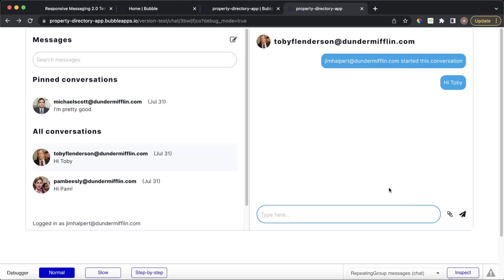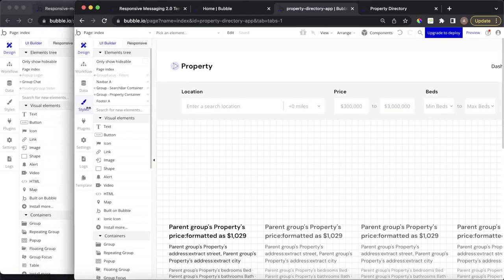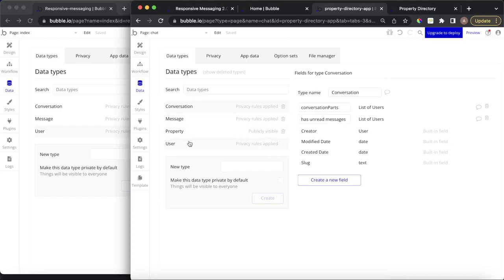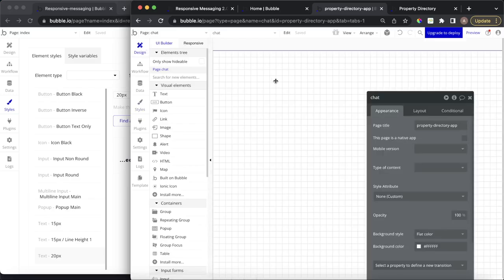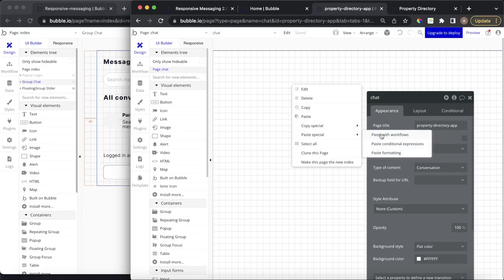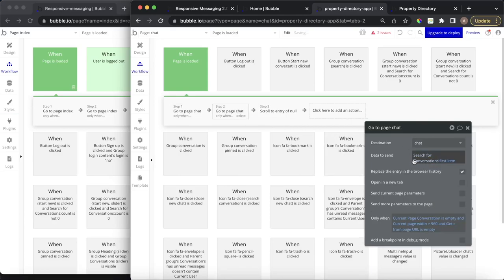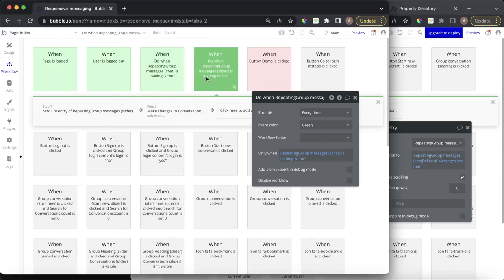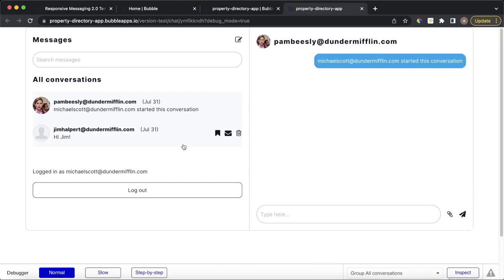Add MESSAGING to your Bubble App in under 10 minutes! Tutorial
In this tutorial, I’ll show how you can quickly add messaging functionality to your Bubble app using the Responsive Messaging 2.0 template.

Timeline
00:00 Introduction
01:16 Setting up the Chat page
01:48 Configuring the database
03:05 Copying styles
03:57 Group Chat
05:37 Copying workflows